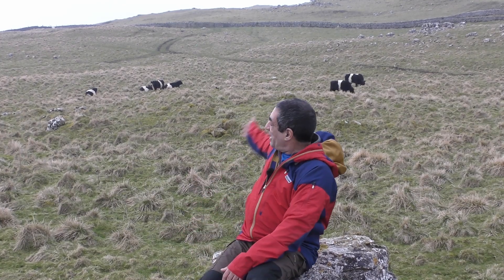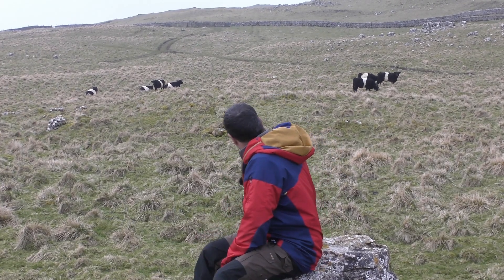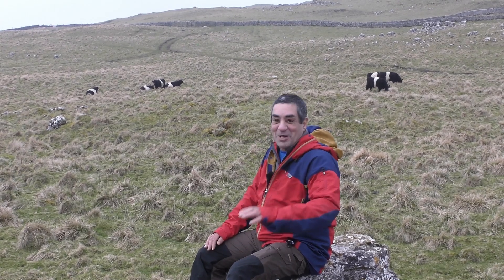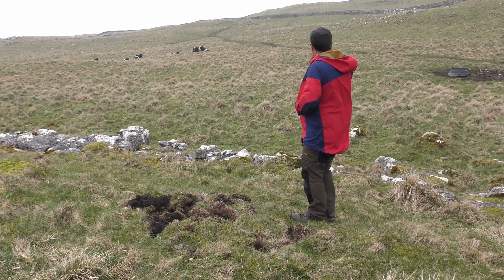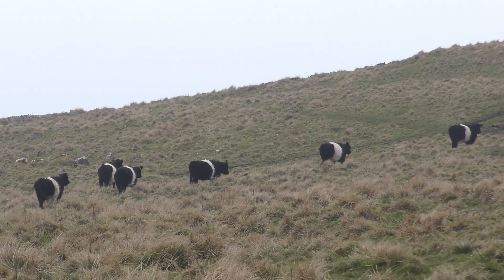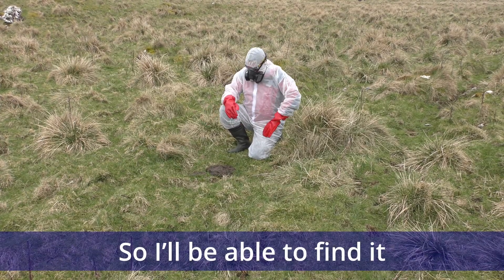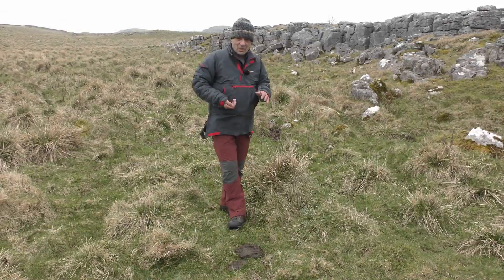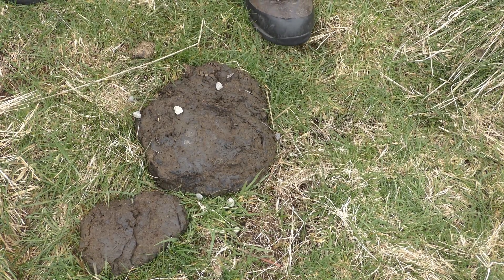Using cow poo as a compass?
Is it really possible to use cow poo as a means of navigation.  I was sent a message making this claim so I decided to go and see if it was true.
The results weren’t convincing.  I won’t say that it will never work but rather I couldn’t get it to work.

I’ll leave you to decide for yourself.